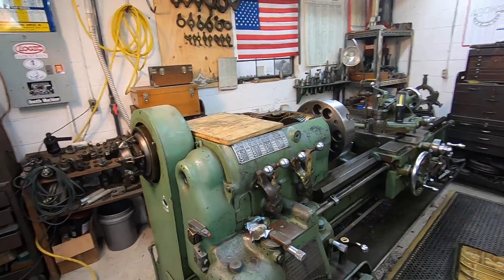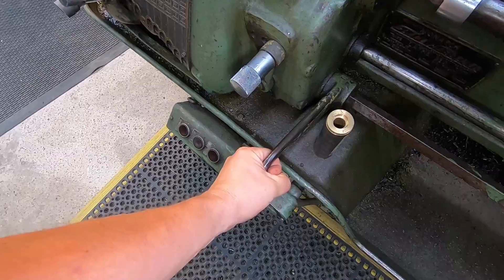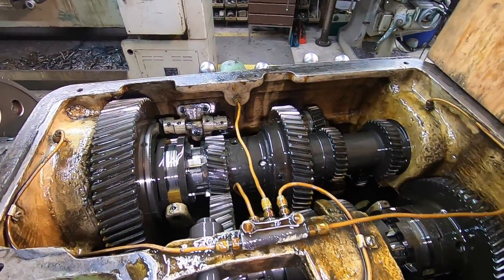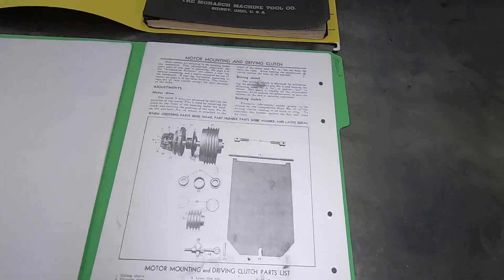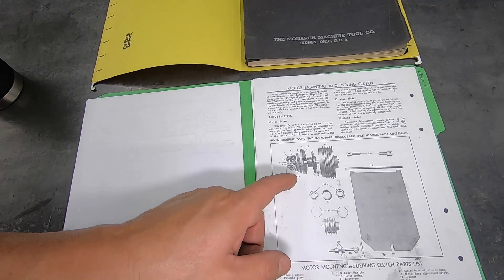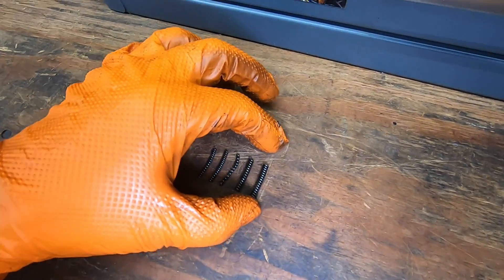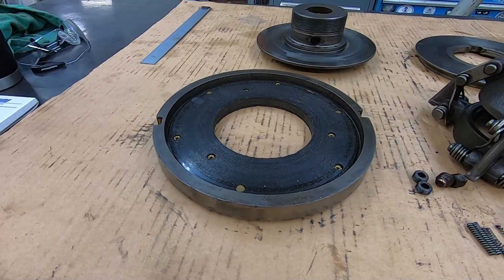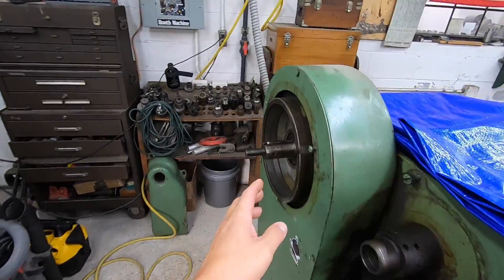Monarch Lathe Clutch Repair Part 1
I have been having a problem with the Monarch lathe clutch sticking for some time. I finally dive into trying to figure out what the issue is. In part one we'll disassemble the clutch to find what the issue is and what we need to do to correct it. My lathe is a 1942 Monarch model 16 CY.

My second YouTube channel where I share my cooking, grilling, BBQ , travel, and explorations.